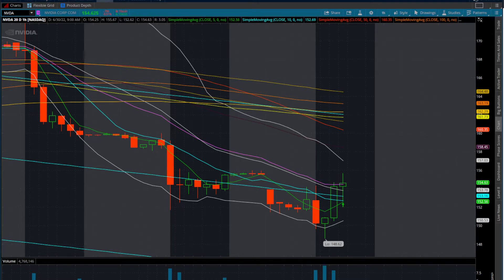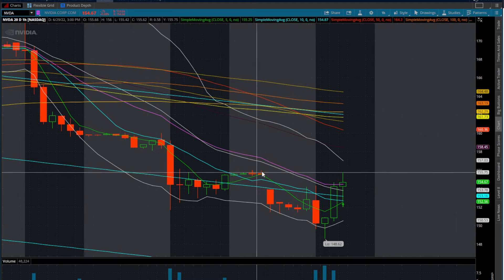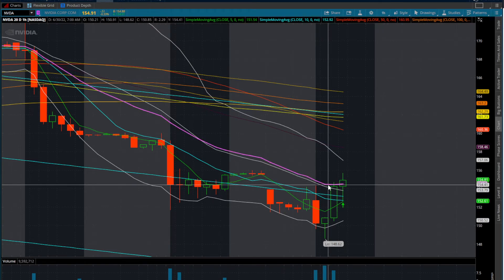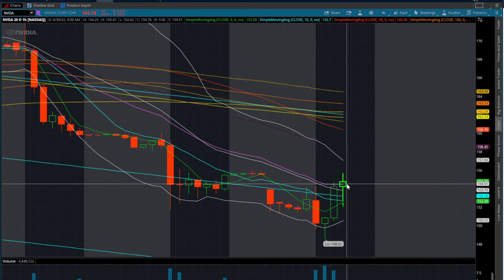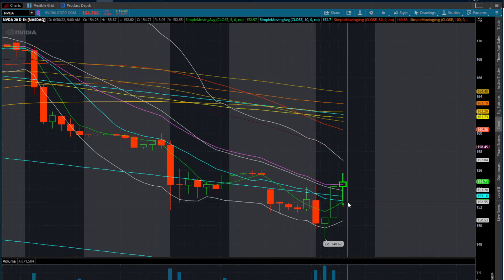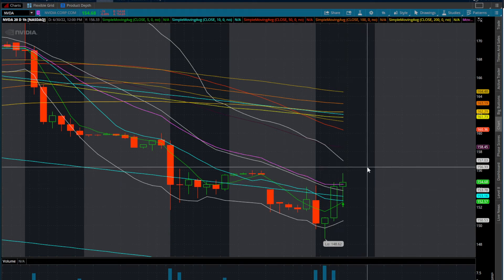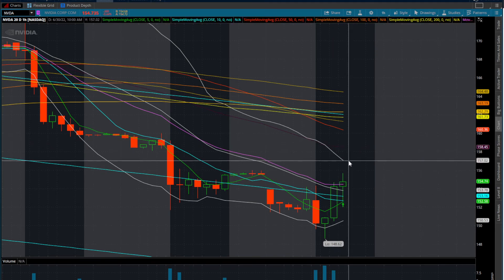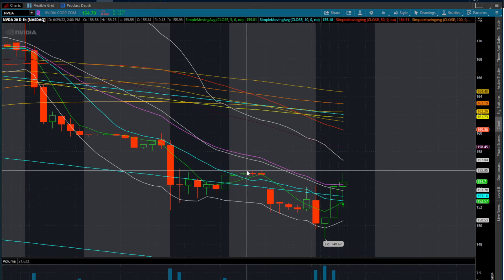HOW TO SWING STOCKS OVERNIGHT? | NVDA POTENTIAL SETUP